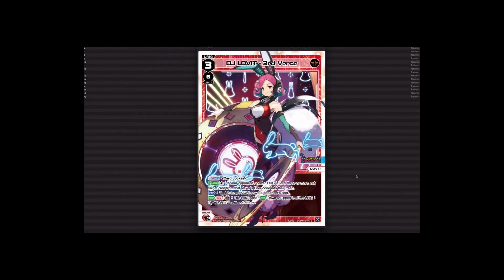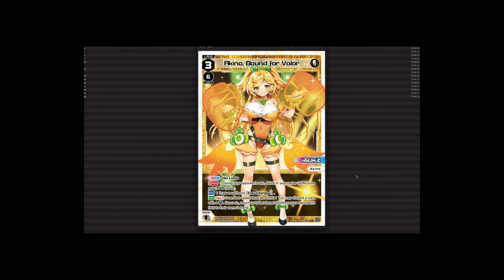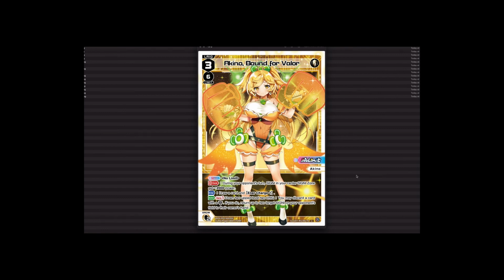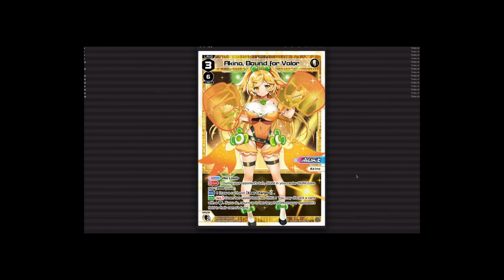CHANGING DIVA 02 Set Review LRIGS | Wixoss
Welcome Back to the Life Burst!  A Wixoss podcast where we go over the more competitive side of the things, to help you level up your game!
Today we're reviewing the upcoming Changing Diva set!  This time the LRigs!

Edit: So this is a second upload! You guys were so AMAZING catching a huge mistake I made right away. All of you are awesome